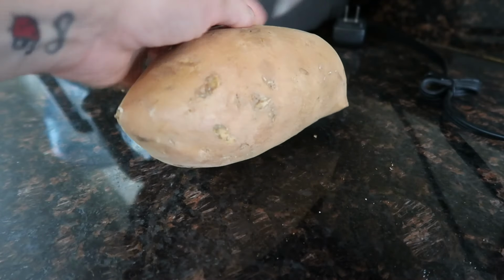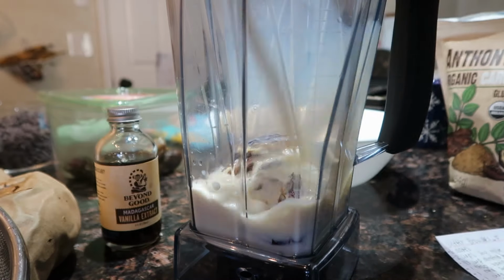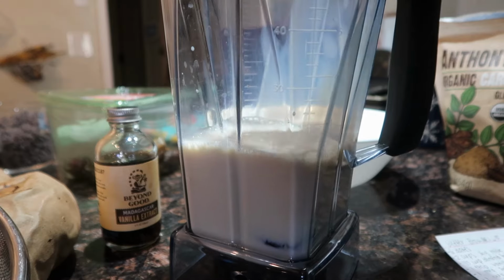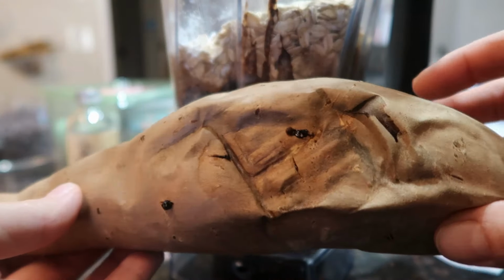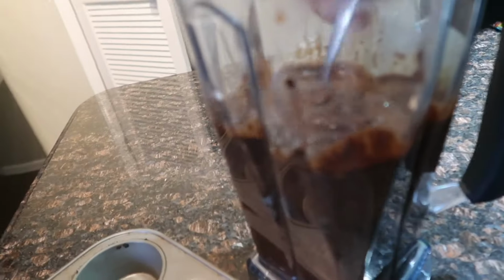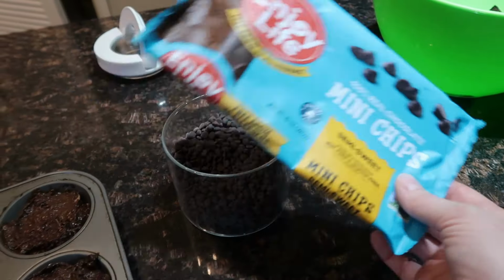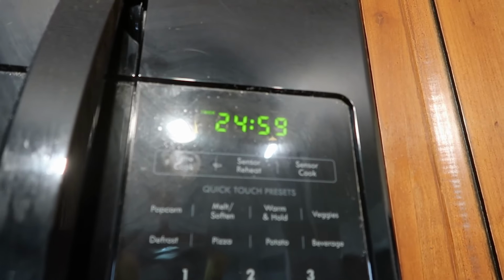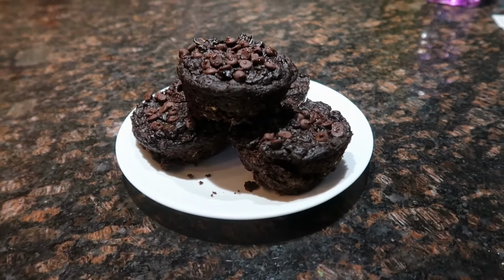Healthy Carob Muffins 💚 7-Day Healthy Eating Challenge / Nutritarian / WFPB / ETL / Plant Based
Let's Bake Yummy Carob Muffins Together!🌟 I've been making these every week for at least a month — they're a GREAT craving buster! If you've never tried carob powder before, you're in for a treat. I like these even better than with cocoa powder, and they have no caffeine. Perfect for snacks, road trips, dessert, or freeze them for a quick treat anytime. 🤤😋

XO
Cheri 💚

★★★ Get on a Call w Me to Learn How to End Emotional and Binge Eating

★Instant Pot Double Basket Air Fryer
★Vitamix 5200
★Carob Powder
★Hot Flash Fan